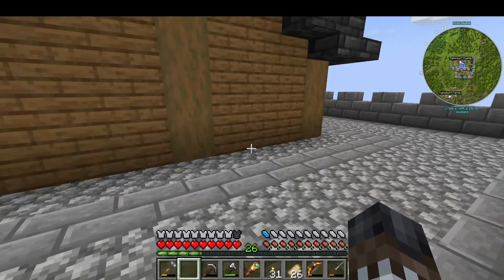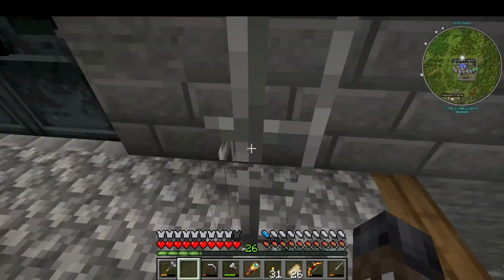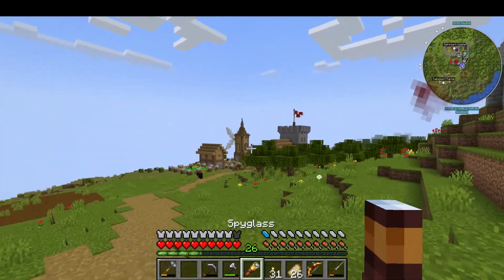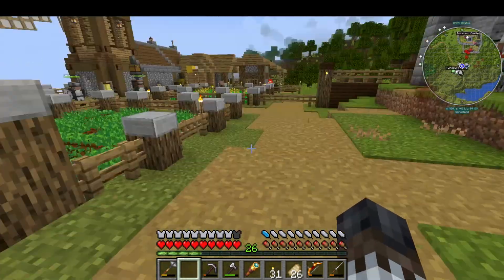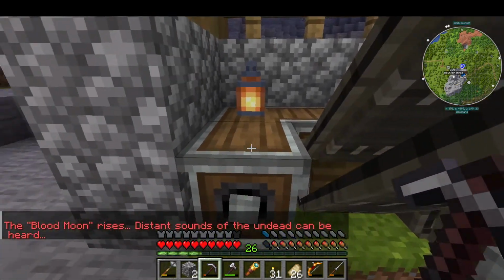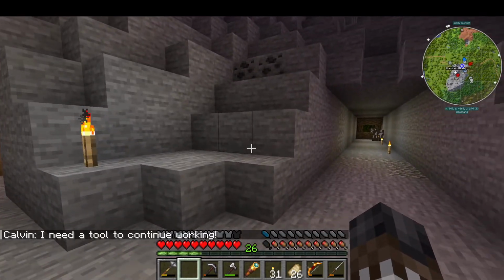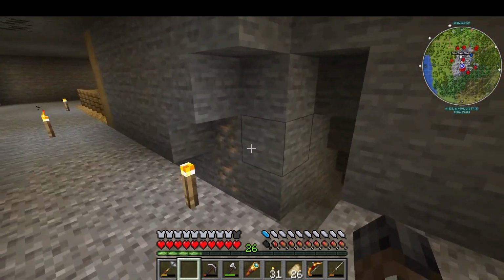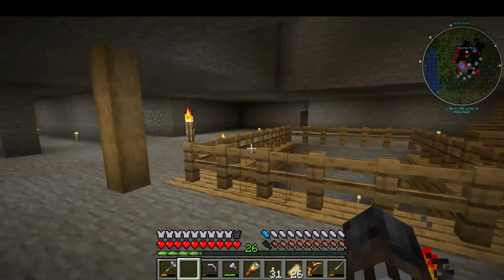Return to Twincourt Castle - Update